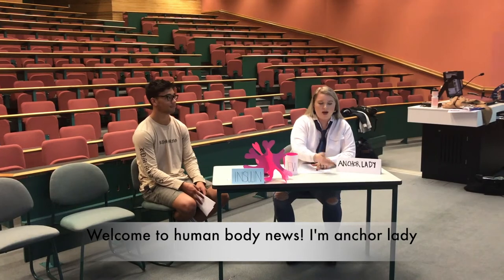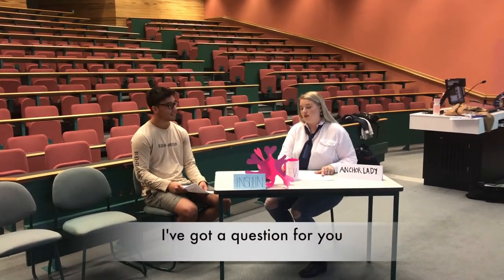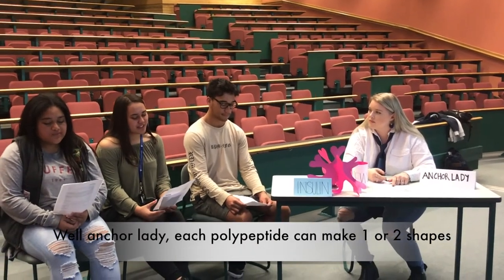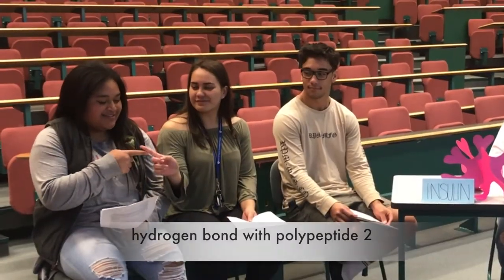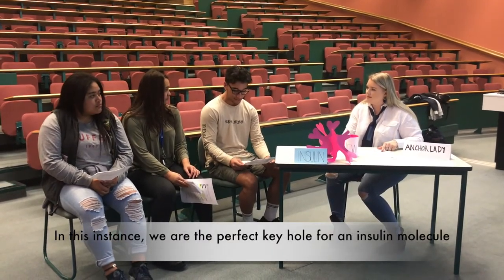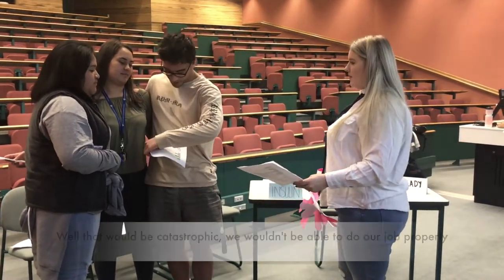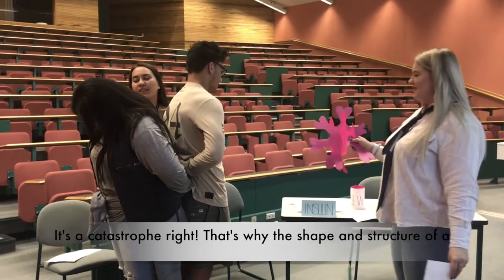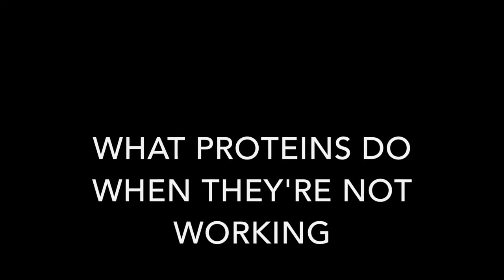The relationship between structure and function of proteins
Explain the relationship between structure and function of proteins